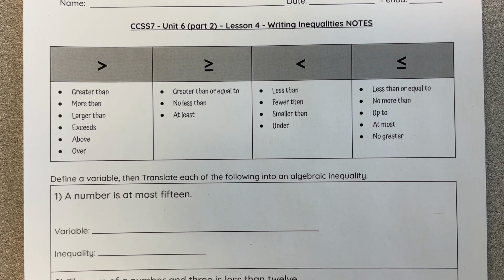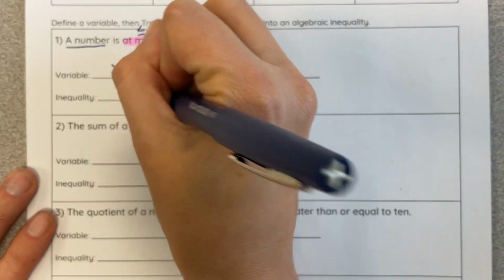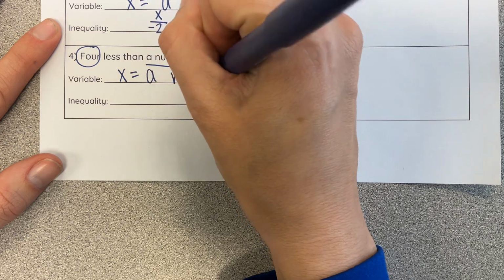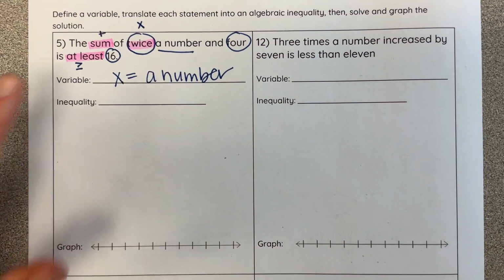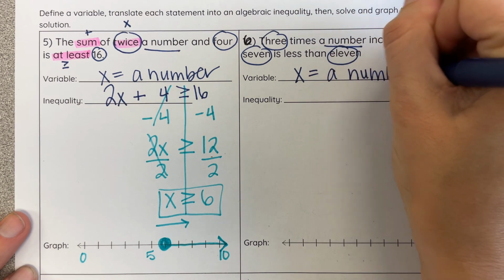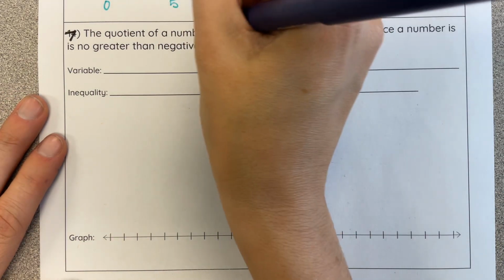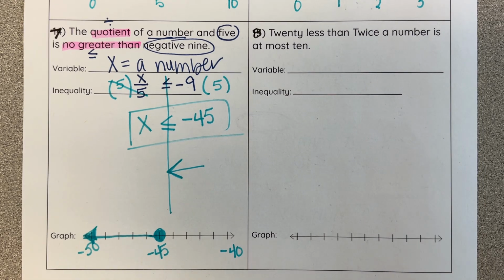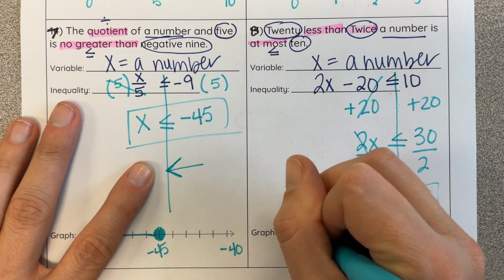CCSS7 - Unit 6 (p2) - Lesson 4 - Writing Inequalities